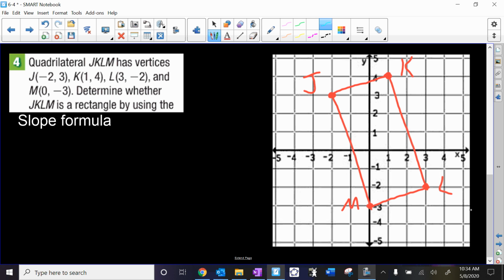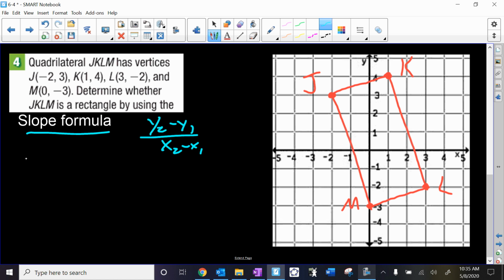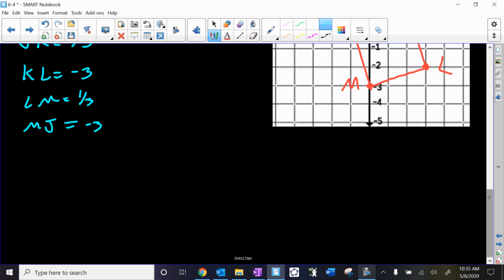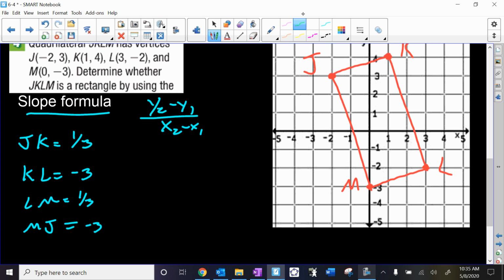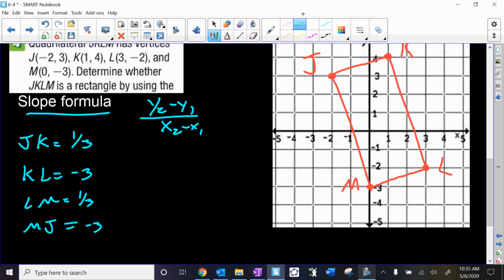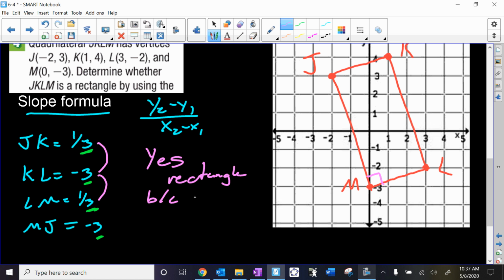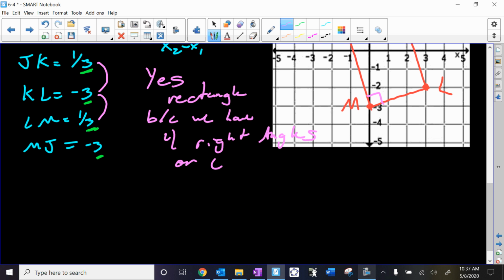Chapter 6 Lesson 4 Example 4 slope